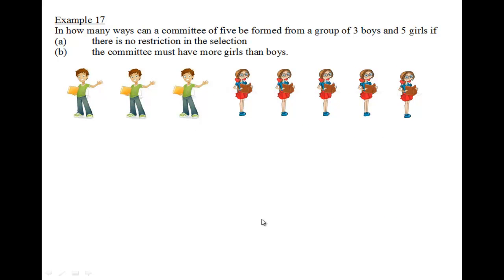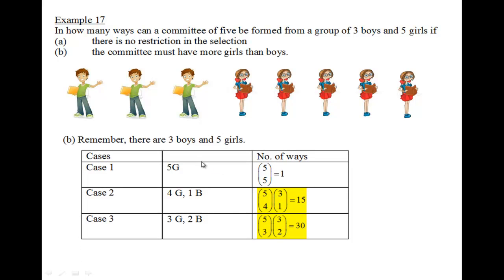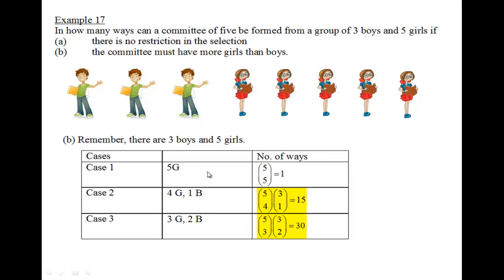Example 17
An E-Learning Video on Permutation and Combination